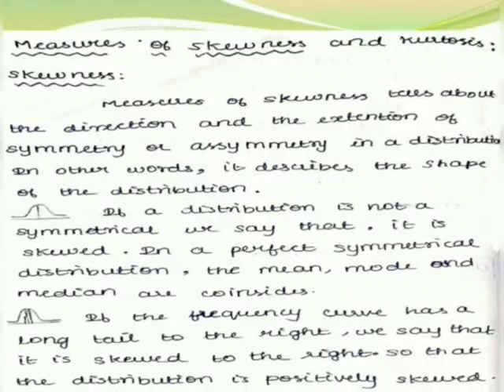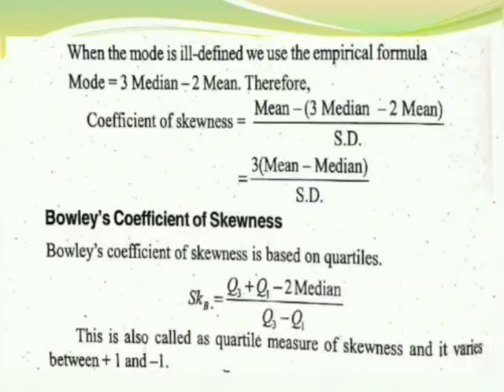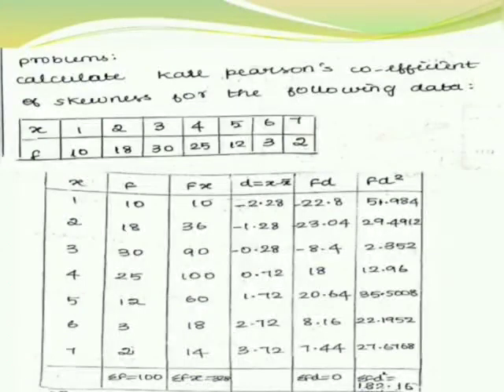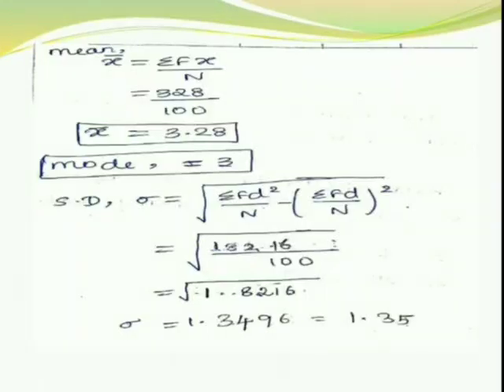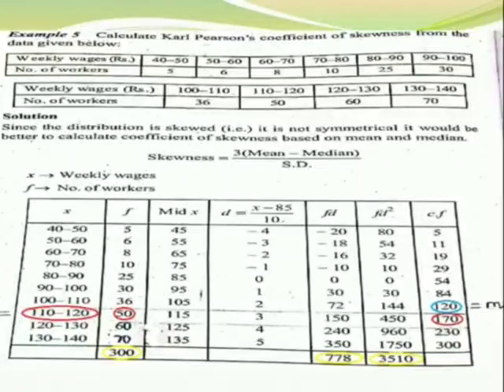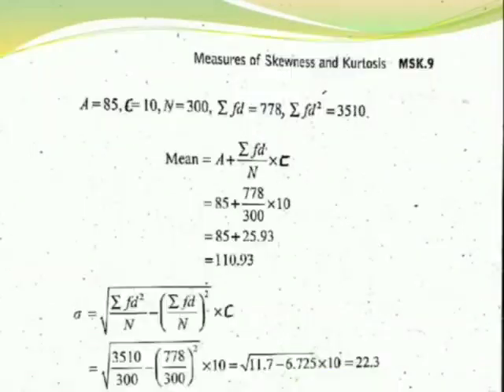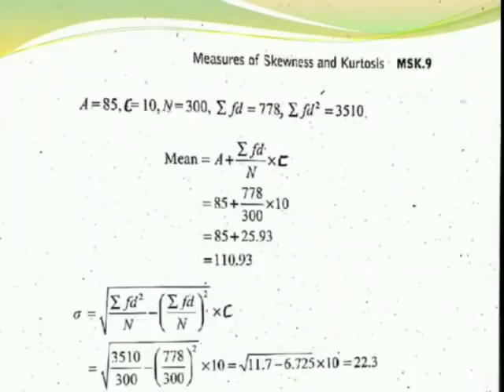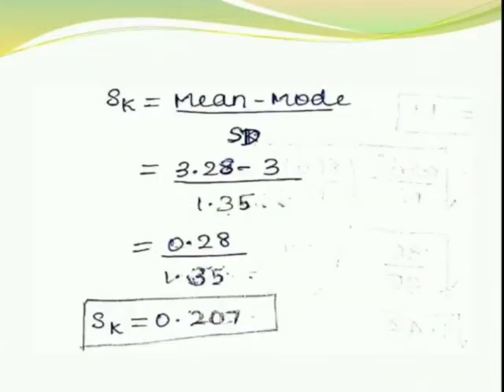Karl Pearson's Coefficient of Skewness